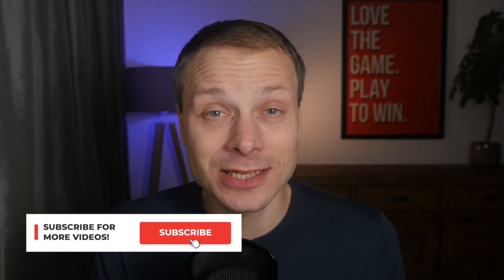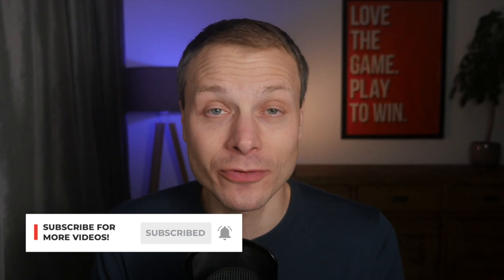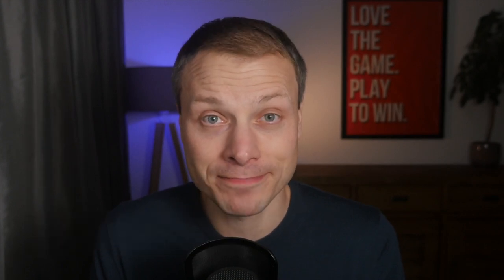Exploring design systems for services / Dan Mall / Episode #116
Have you heard about design systems? It's a catchy concept that's been getting quite some attention lately from our friends at the digital UX community. And I think we as a service design community can get a lot of value out of it as well!

Here's my simple understanding of a design system...

The main idea is that a design system provides you with a standardised set of components and patterns. This standardised set allows you to deliver results more efficiently and with more consistency.

In an online environment a component might be a button and a pattern might be the steps in the ordering process.

Now I hear you thinking... I don't work with buttons and checkout flows. So how can I as a service designer benefit from a design system?

That exactly the question I had as well!

Fortunately, good friend of the Show and design systems ninja, Dan Mall was willing to come on and lay it all out for us.

[ 1. GUIDE 📺 ]

00:00 Welcome to episode 116
02:05 Who is Dan
03:45 Getting started with design systems
07:30 The use case for design systems
11:00 Where does a design system live
14:30 Design systems for services
18:30 Where to start
26:30 Patterns and components
31:15 Finding the right balance
33:45 Design sytems are culture
36:30 Systems as word
39:00 Who's job is it
41:30 Reasons why design systems don't get adopted
44:30 How to sell a design system
47:00 It's an ongoing journey
49:00 Recommended resources
50:50 Final thoughts

[ 2. LINKS 🔗 ]
* Thinking in Systems: A Primer

[ 3. COMMUNITY 👋 ]
Hello rockstar, good to see that you've made it all the way down here!

This Show is all about empowering you with the most effective skills and strategies so you can design services that win the hearts ❤️ of people and business.

To get inspiring stories and practical advice from service design leaders click the link below and become part of our community.